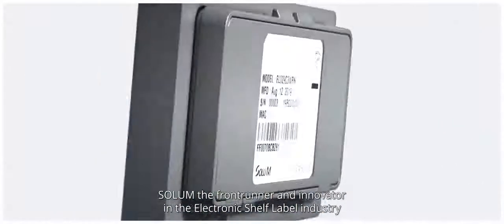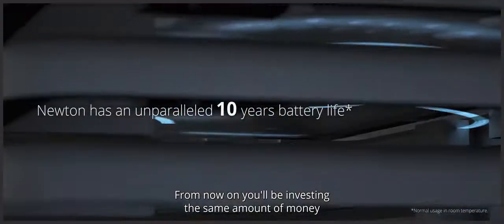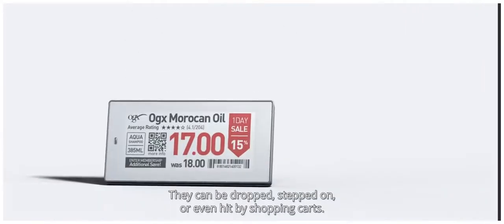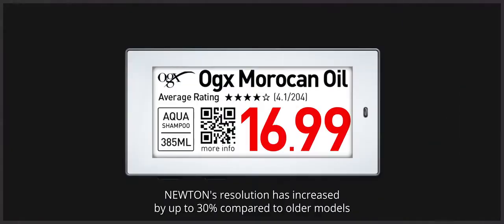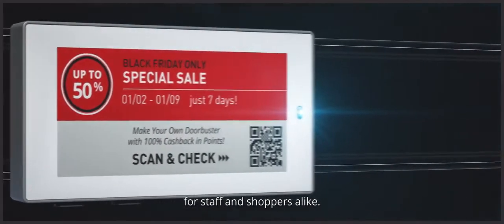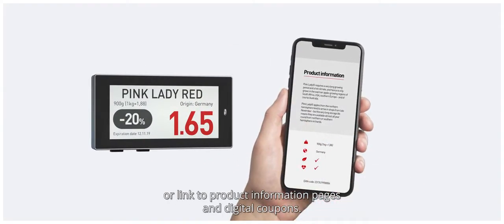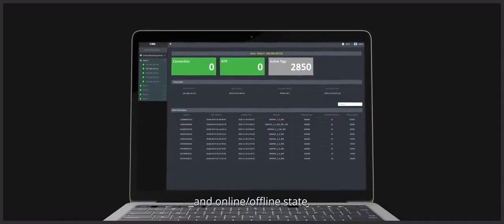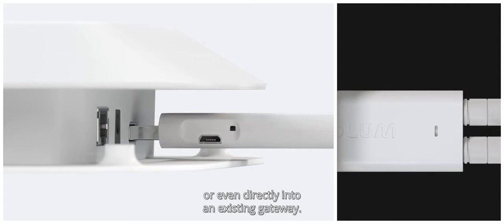Etichete electronice inteligente Newton de la SOLUM.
Cu o durată a bateriei  de 10 ani și un nivel rezistență IP67 creează posibilitatea de localizare în timp real  având incorporate butoane cu diferite functionalități: confirmare, alertă stoc, comandă.
Permit actualizarea la raft în timp real- 3000 de etichete pot să fie actualizate în doar 5 minute – de 10 ori mai repede decat alte modele.
Soluția perfectă pentru pick-by-light – acuratețe de 99% și crește productivitatea cu 50%. Posibilitatea de conectare cu ERP / WMS/ MES.
Beneficiază de experiența de 30 de ani în proiecte de optimizare logistică prin Plin Tech parte a grupului KFI Italia.